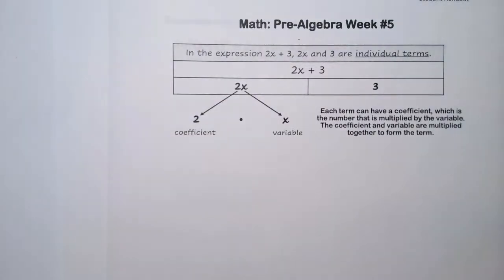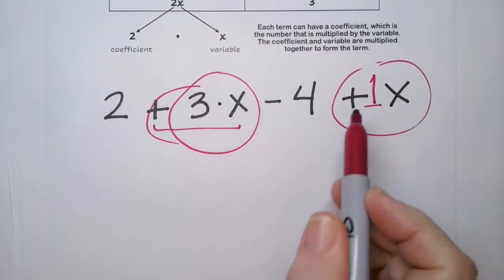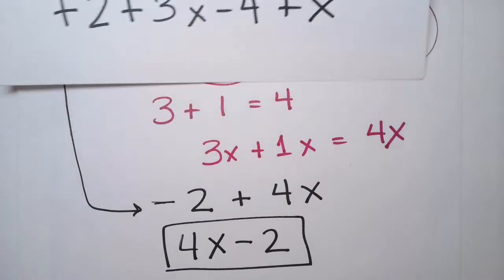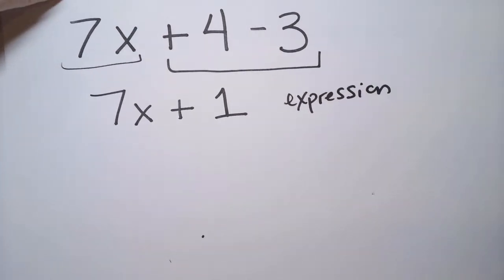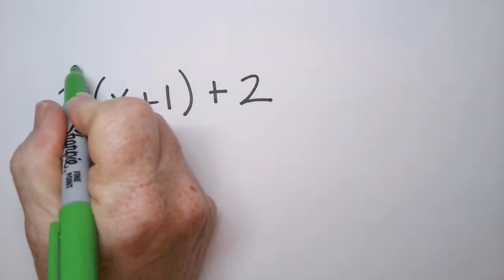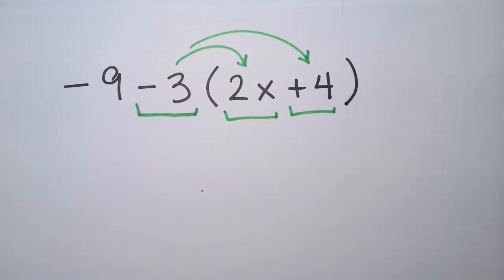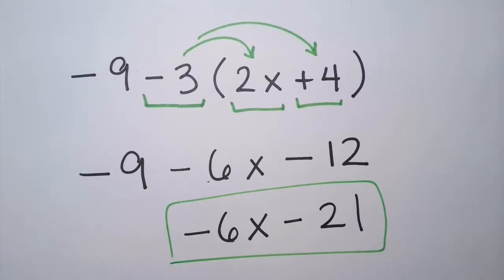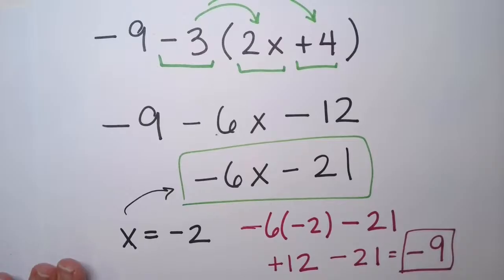Algebra Lessons for Homeschoolers - Live Math Class